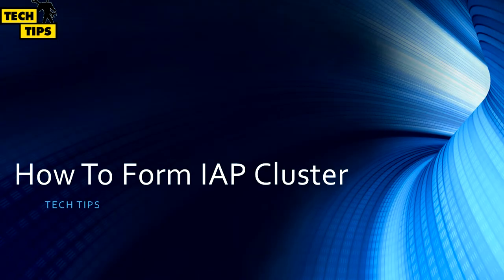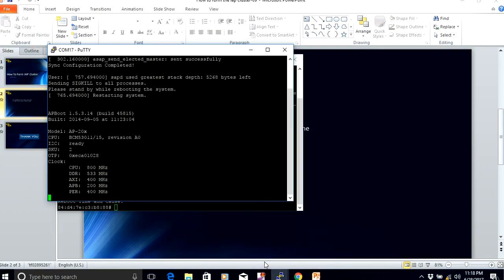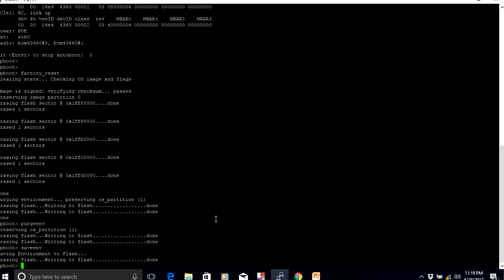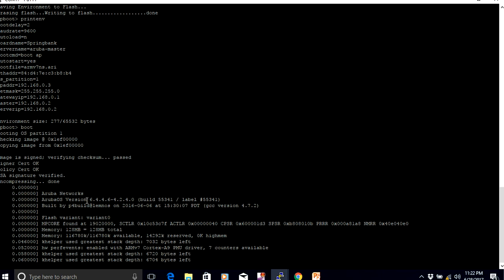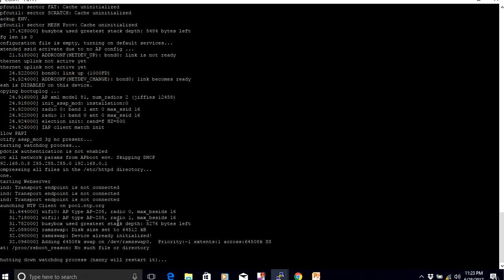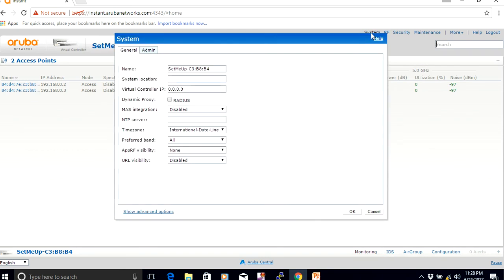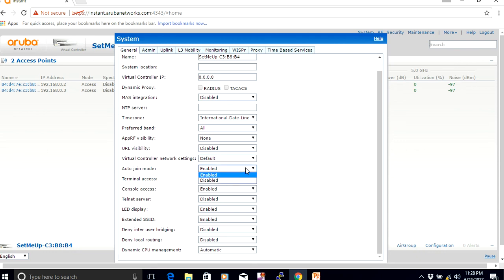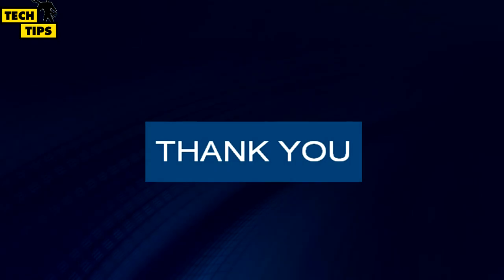How To Form IAP Cluster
In this video I have show cased how to form the cluster between 2 iaps of same model or different, you can also refer the links to how to factory reset & how to assign ip address before trying for cluster configurations .